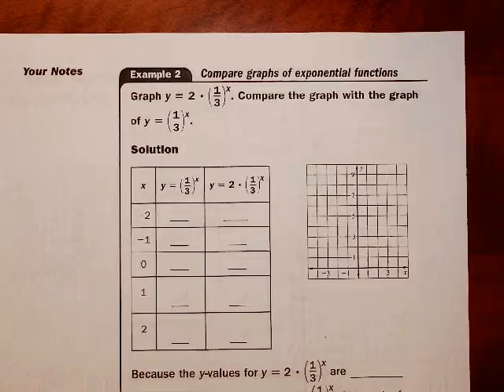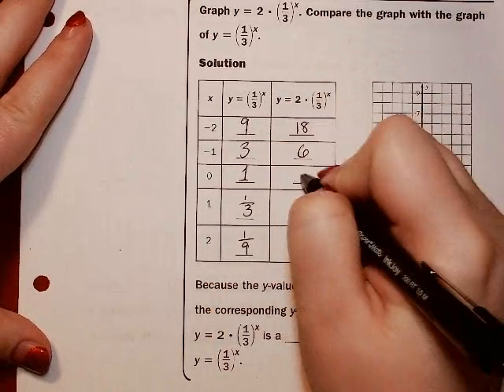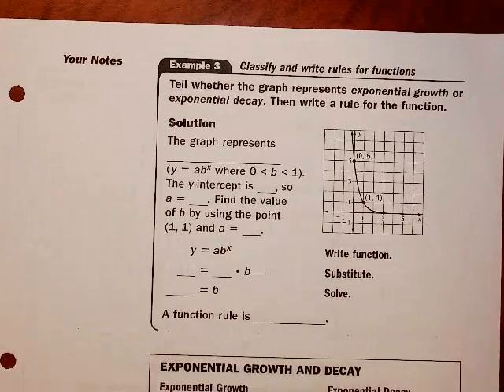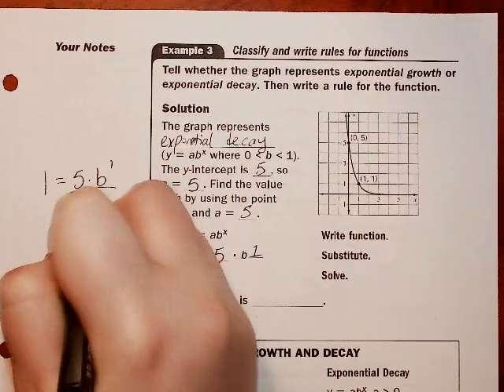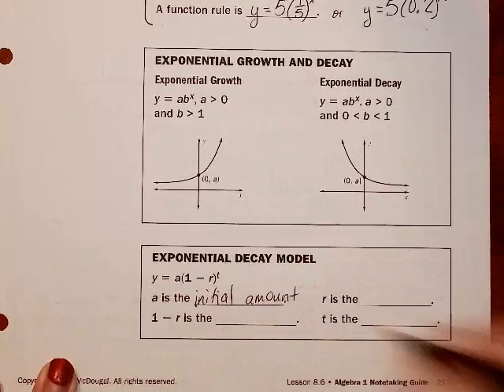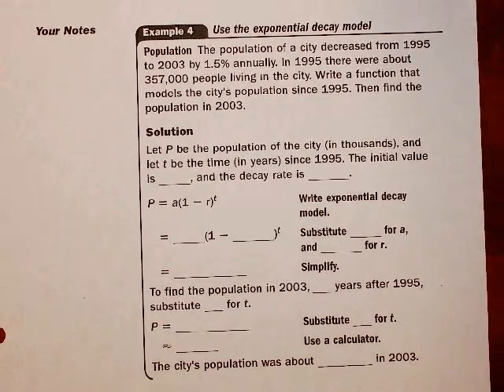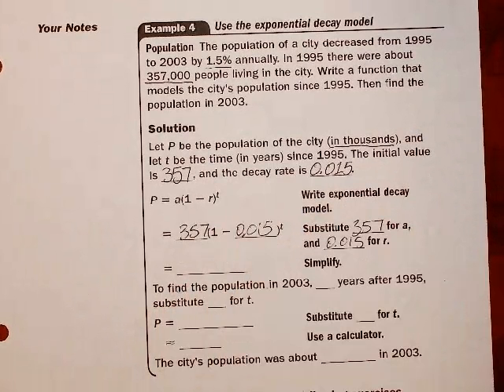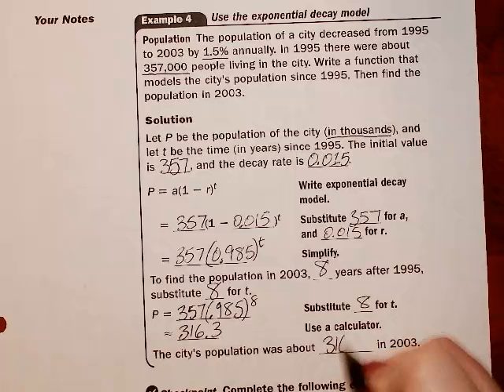A1 - 8.6 Write and Graph Exponential Decay Functions